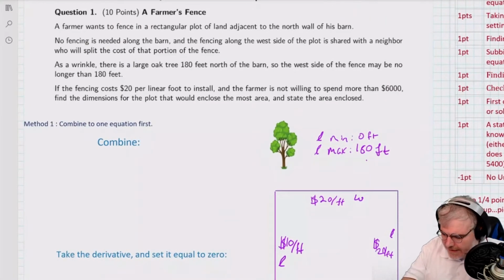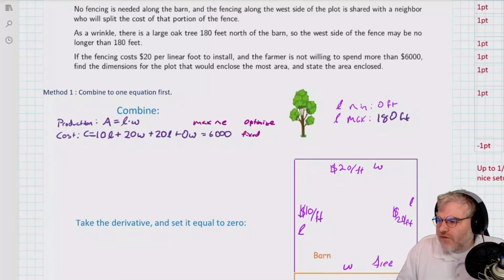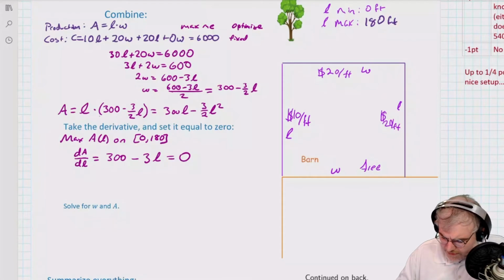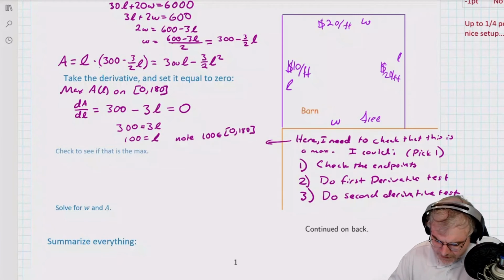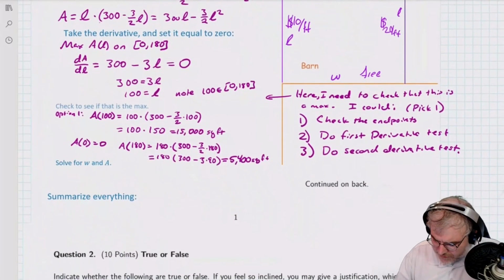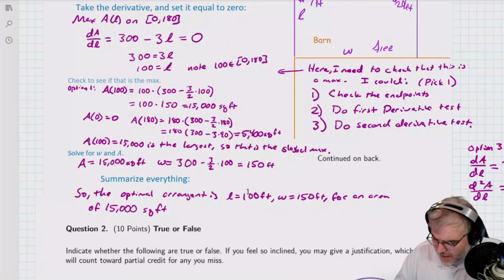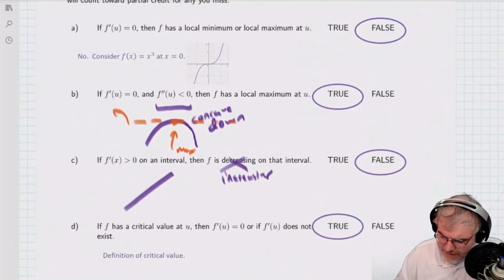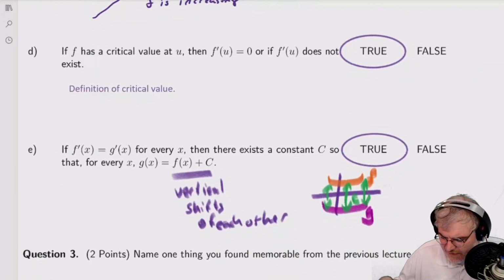Calculus Fall 2020 - Quiz 12A Review 11am